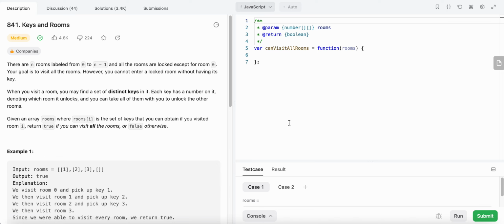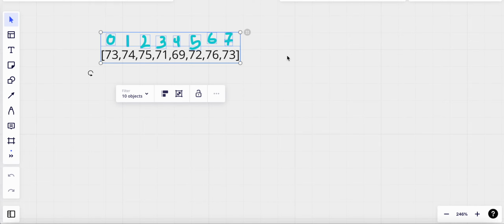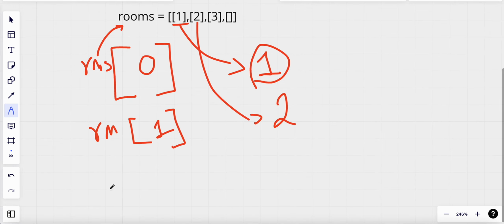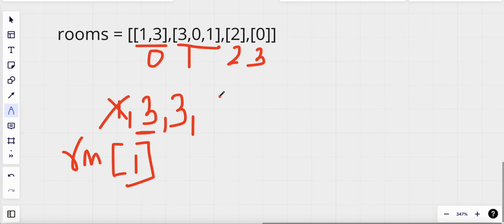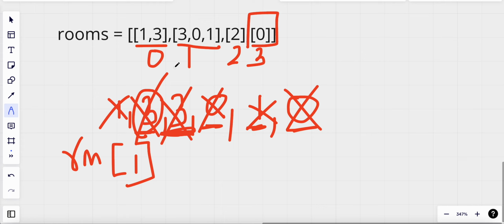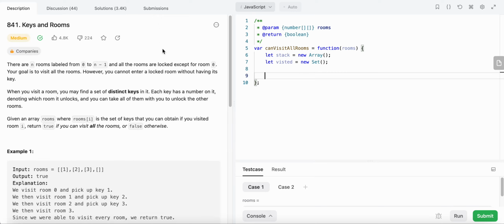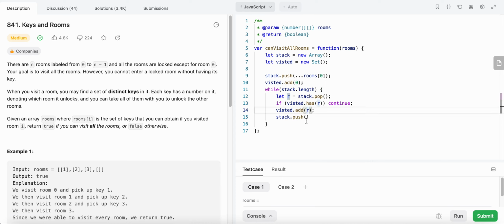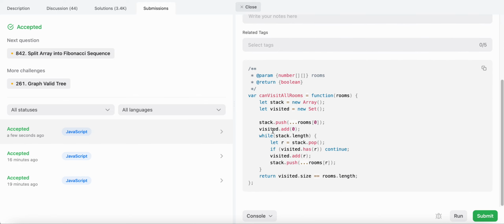841. Keys and Rooms | JavaScript | Stack | O(n) TC | LeetCode Daily Challenge | Detailed Explanation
I have created a detailed explanation of how to solve the problem along with dry run and debugging. Hope you find it helpful.